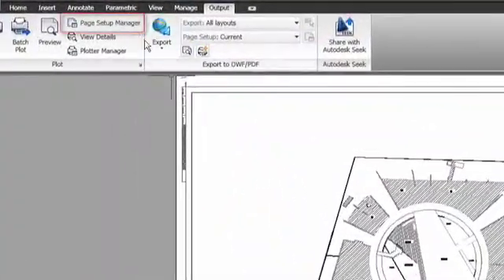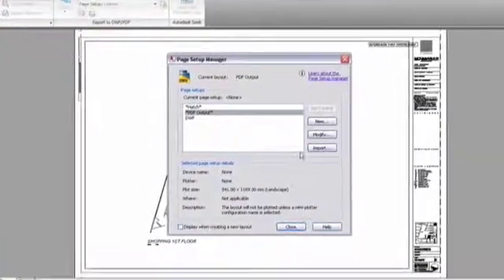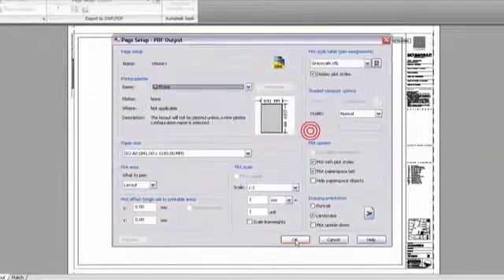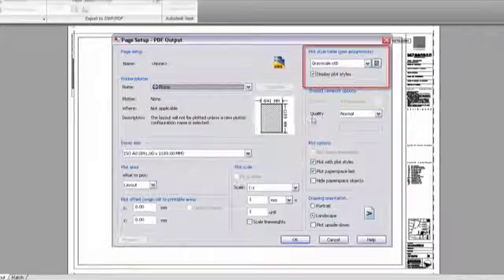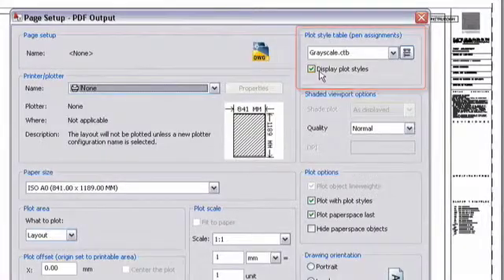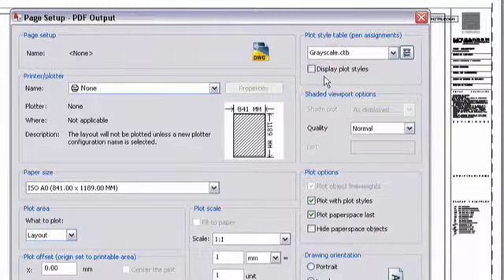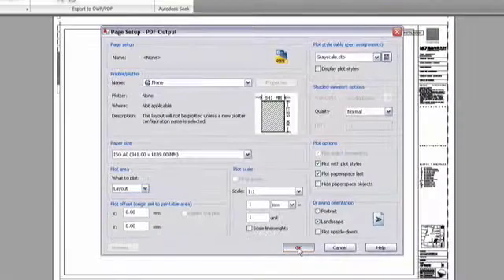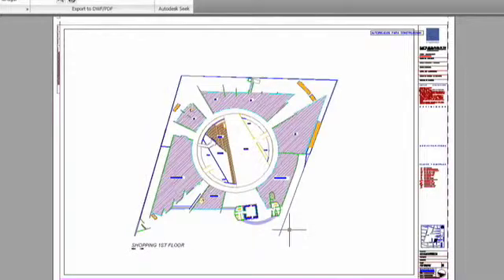Display Plot Styles in a Layout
How to change a layout between showing only black-and-white and displaying the actual layer colors.